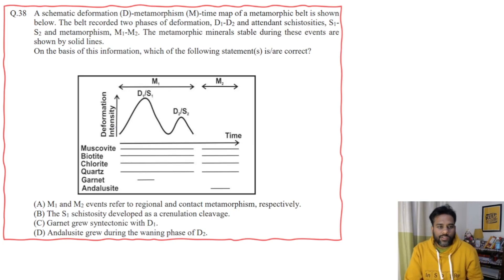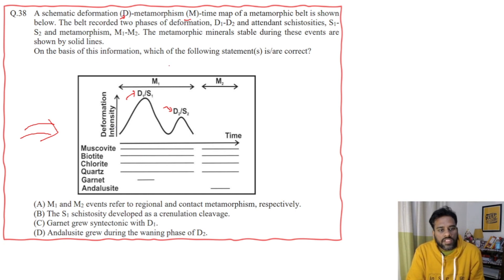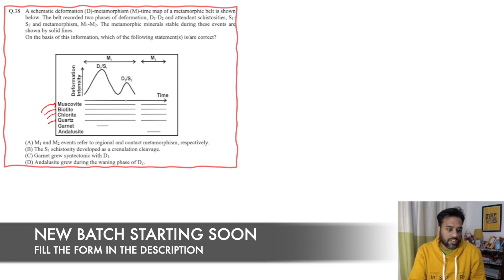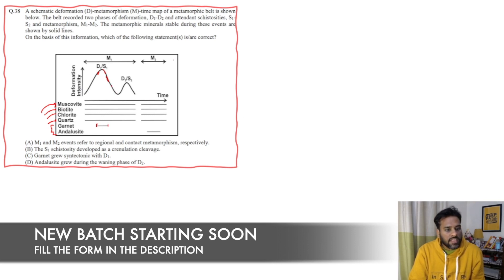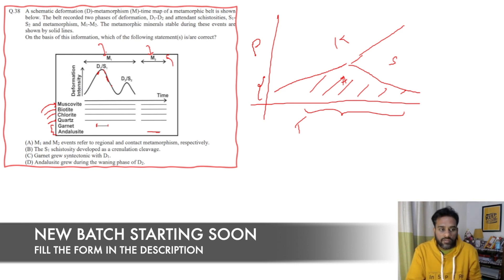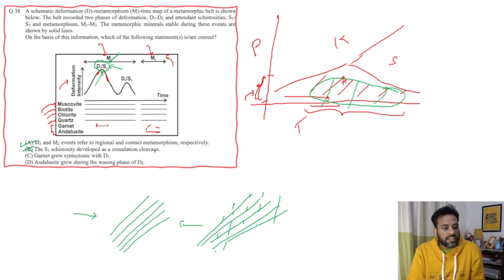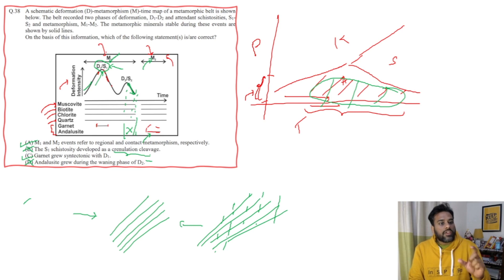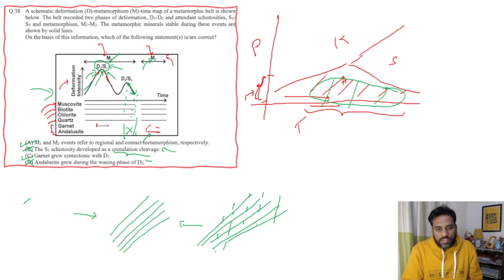JAM MSQ 2020 | Deformation - Metamorphism - Time Question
Start Preparing for IIT-JAM Now!